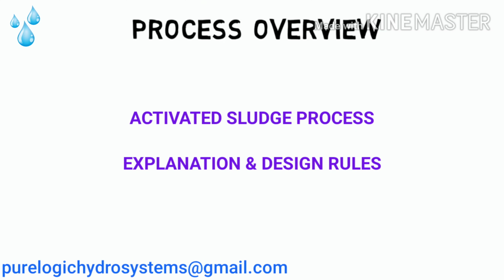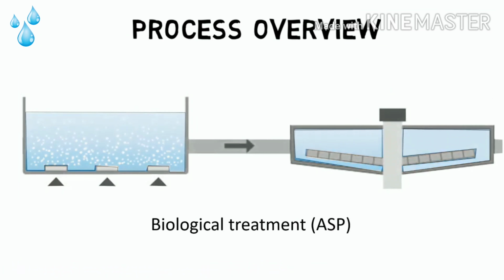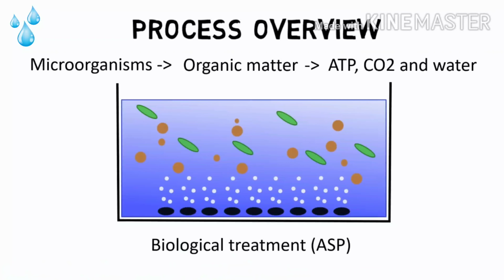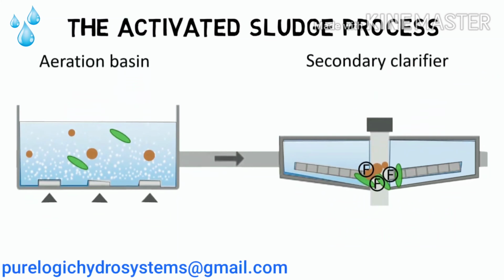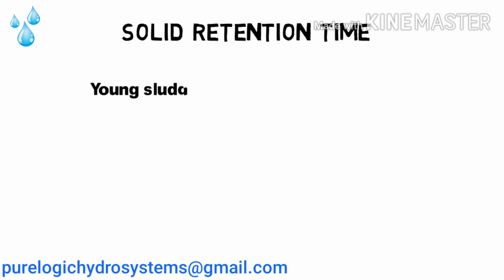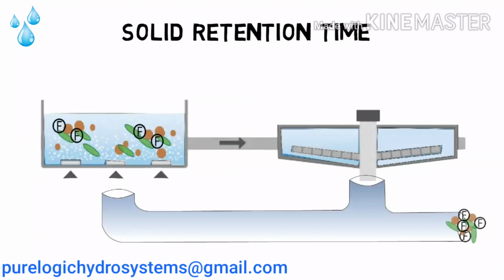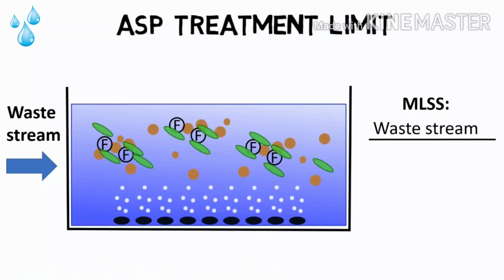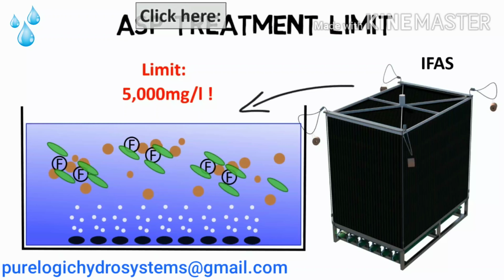Activated Sludge Process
Activated sludge process animation.